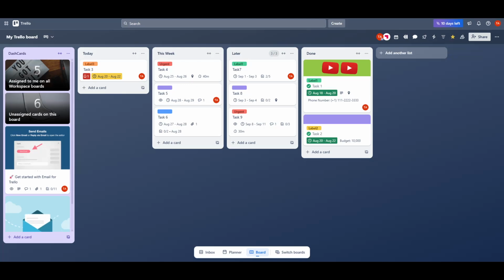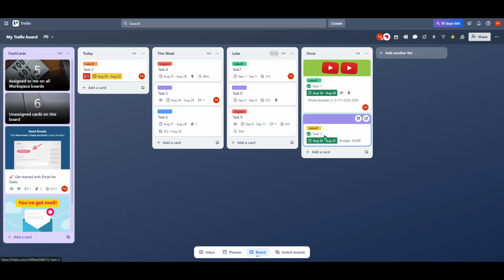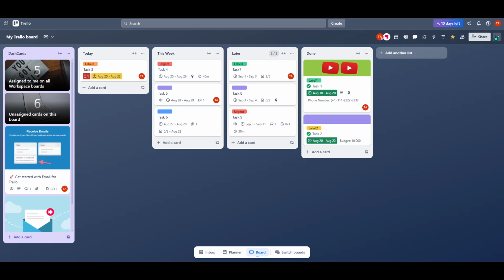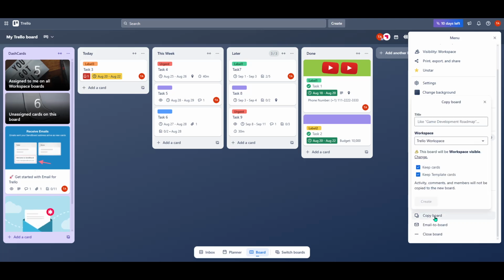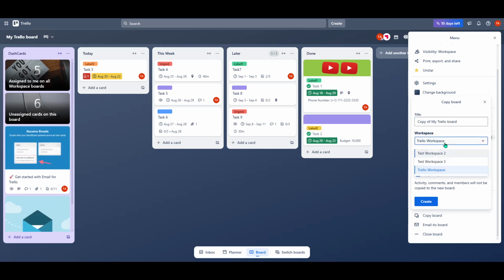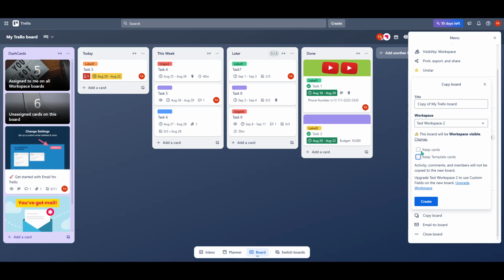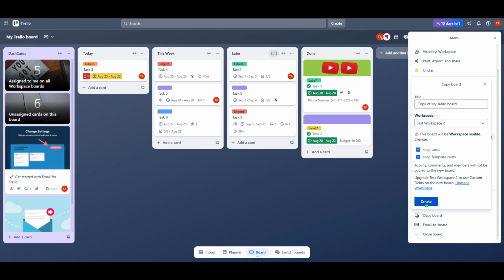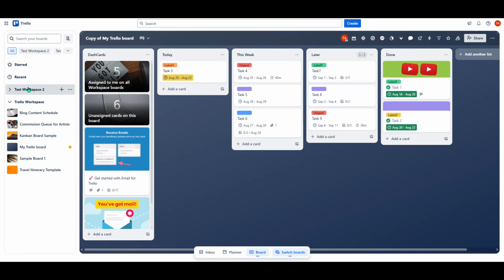Trello: How to Copy a Board to Another Workspace (2025 Tutorial)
Learn how to copy a Trello board to another workspace to duplicate setups, share projects, and manage tasks across teams.

how to copy board to another trello workspace, trello copy board tutorial, trello duplicate board to workspace, trello productivity tips, trello beginner guide, trello workflow optimization, trello project management tutorial, trello move board to new workspace, trello efficiency tips, trello board duplication guide, trello manage projects across workspaces, trello copy entire board, trello workspace management tutorial, trello transfer board setup